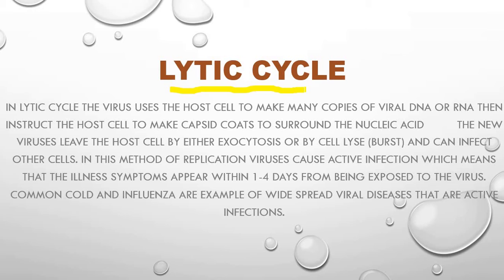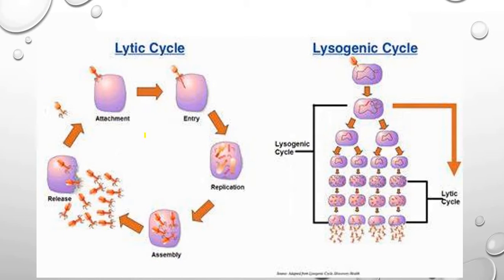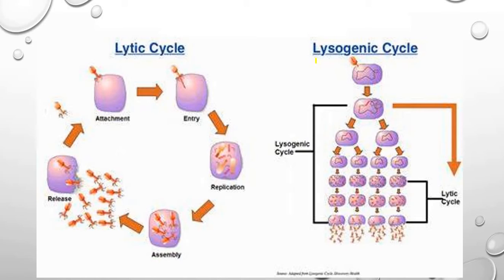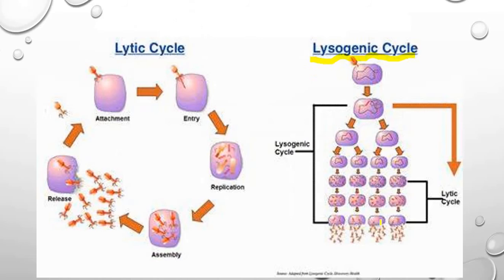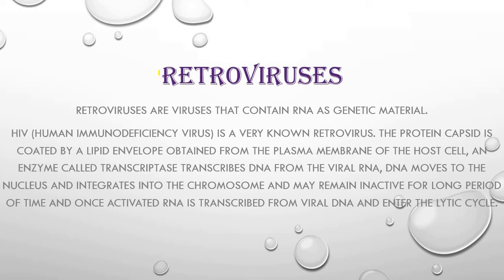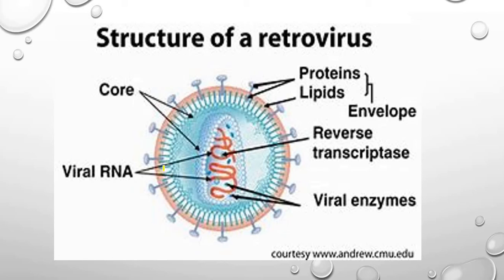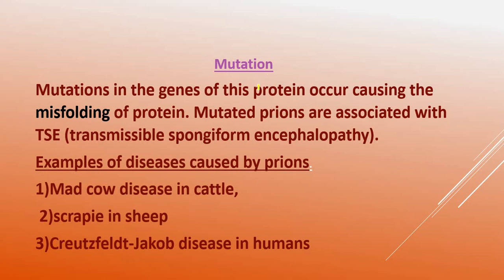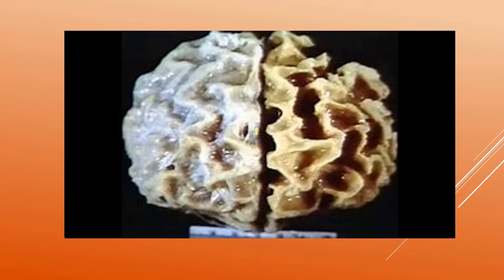viruses part 2